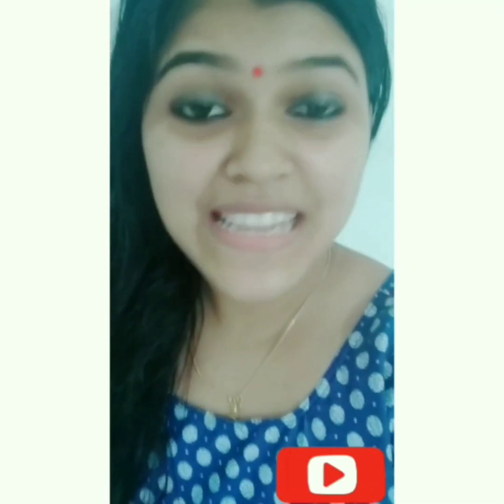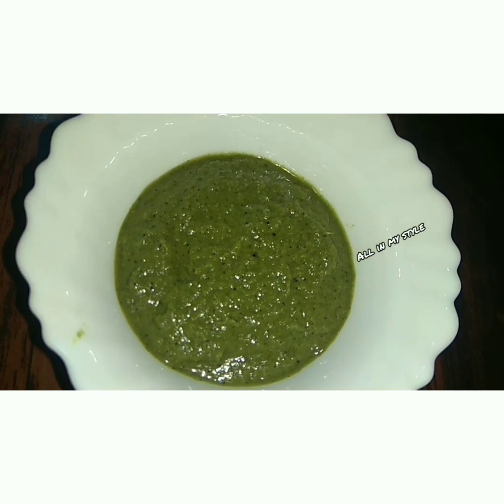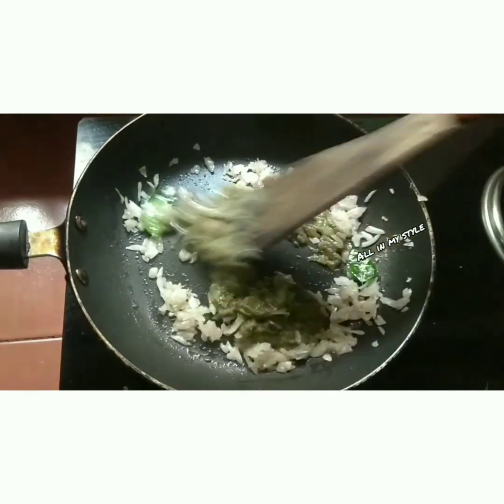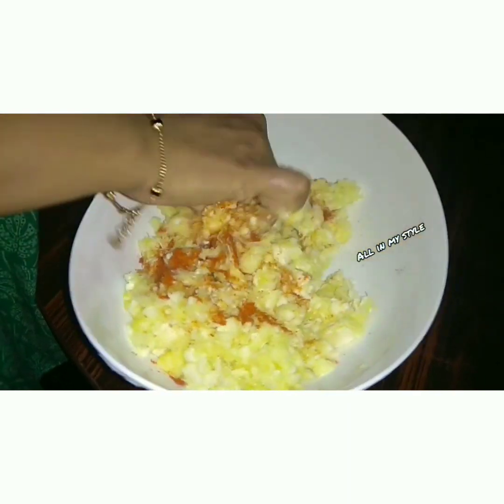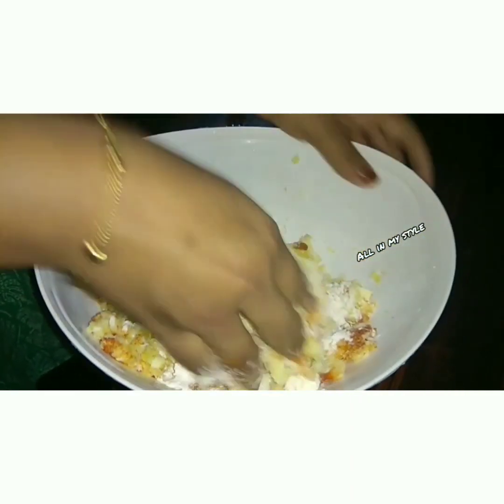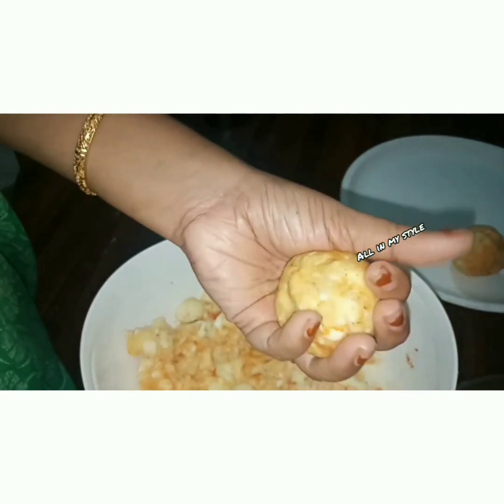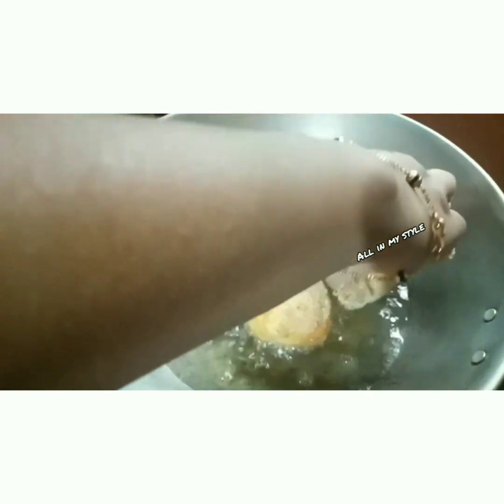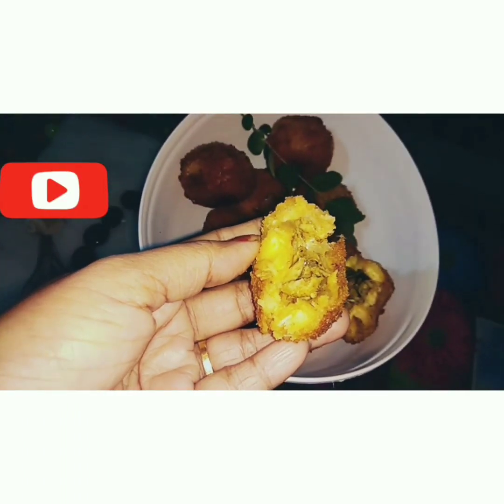സമൂസയും കട്ട്ലറ്റും കഴിച്ചു മടുത്തോ എങ്കിൽ ഇതൊന്നു നോക്കു. Evening snack using tapioca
Tapioca
Chicken/vegetables
Onion,green chilli,curry leaves, coriander leave,ginger,garlic,salt,kashmeeri chilli,pepper powder